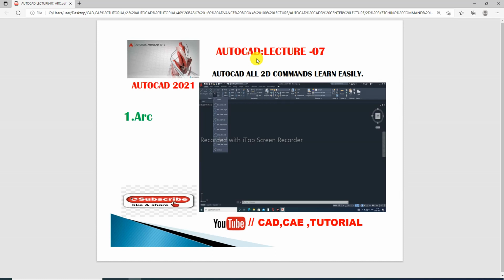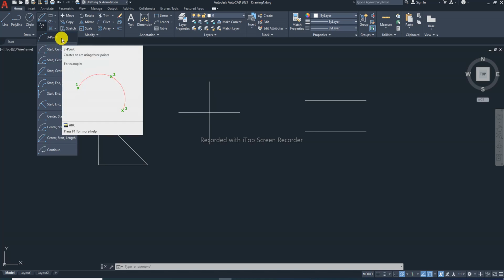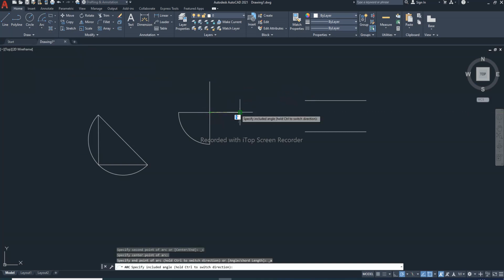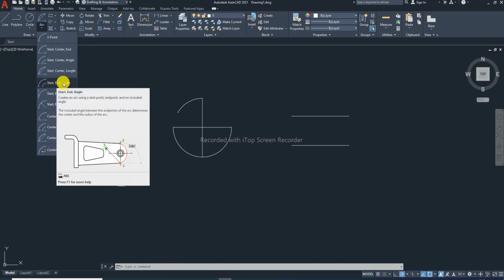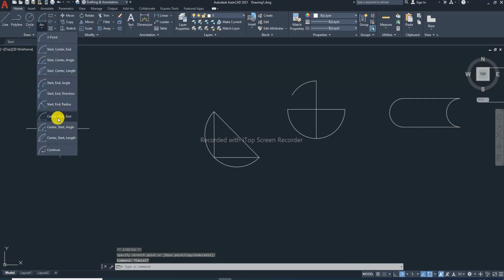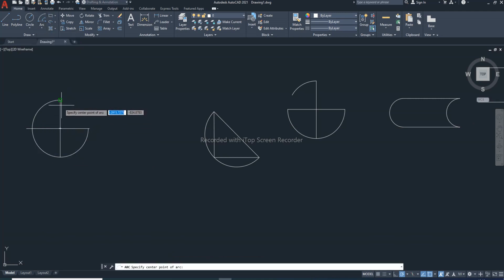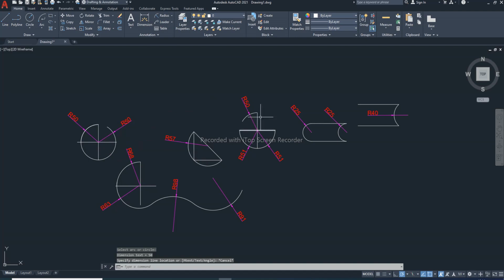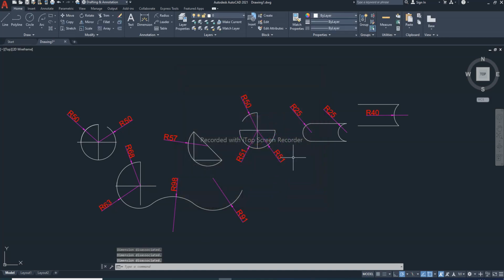AUTOCAD COMMAND LECTURE-07, ARC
Main Topics:
1. AUTOCAD Tutorial for Beginners & Advance.( 2D sketching Drawing, 3D Modeling Design and Isometric Design, Industrial Projects Design All Easily Learn in AutoCAD Software).

2. SOLIDWORKS Tutorial for Beginners & Advance.( 2D Sketching Drawing, 3D Modeling Design, Surface Modeling Design, Sheet Metal Design,  Weldments design, Assembly Process, Drafting Process, Simulation Process, Industrial Projects Design All Easily Learn in SOLIDWORKS Software).

3. CATIA V5 Tutorial for Beginners & Advance.(2D sketching Drawing, 3D Modeling Design, Wireframe and Surface Design, Generative Sheet Metal Design, Assembly Process, Drafting Process, Simulation Process, Industrial Projects Design All Easily Learn in CATIA V5 Software).

4. ANSYS workbench Tutorial for Beginners & Advance.(2D Sketching Drawing, 3D Parts Design & Analysis, Surface Parts Design & Analysis, Sheet Metal Parts Design & Analysis, Industrial Projects Design & Analysis All Easily Learn in ANSYS Workbench Software).

5. GD&T Tutorial for Beginners & Advance.( GD&T AutoCAD Software, GD&T SOLIDWORKS Software, GD&T CATIA V5 Software, Industrial GD&T All GD&T Learn Easily).

6. NEW Update COMPUTER Knowledge.(New update computer parts, New update software knowledge, New update any notifications related to computer knowledge).